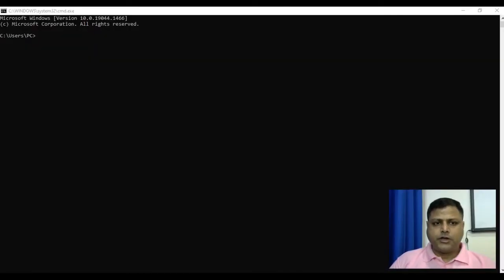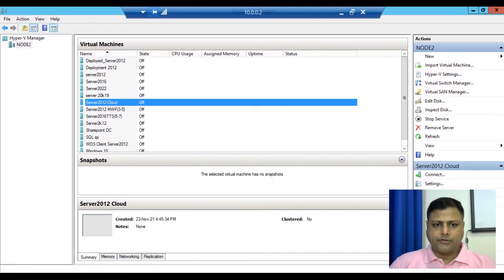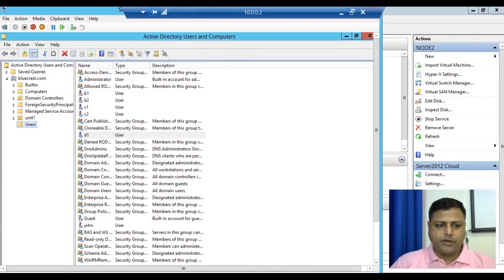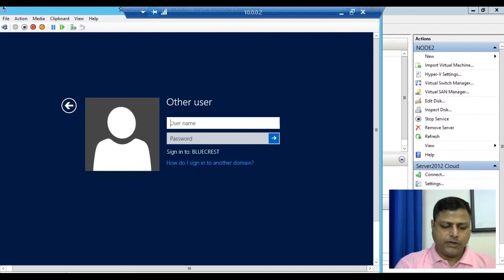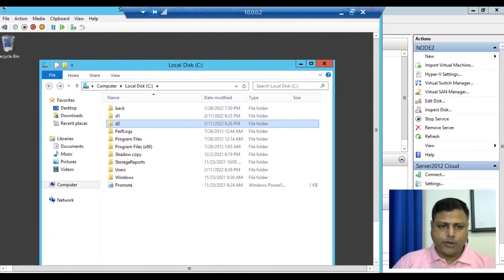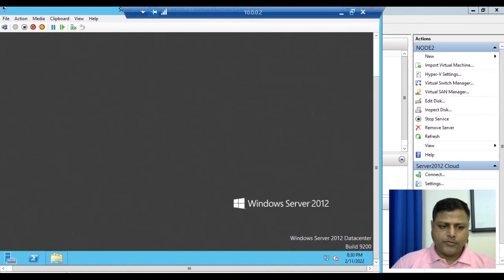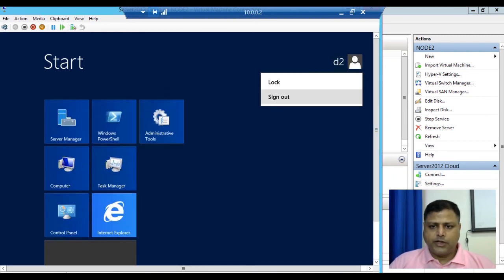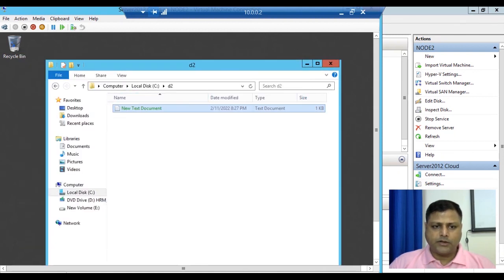Learn How to Secure Data with Encryption